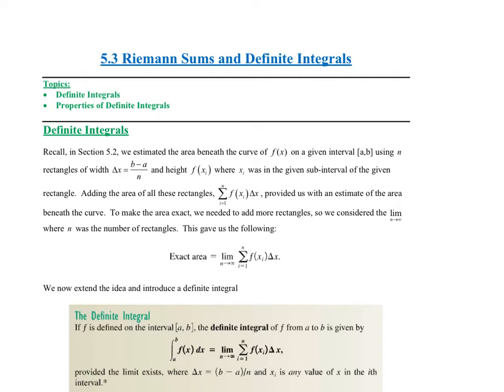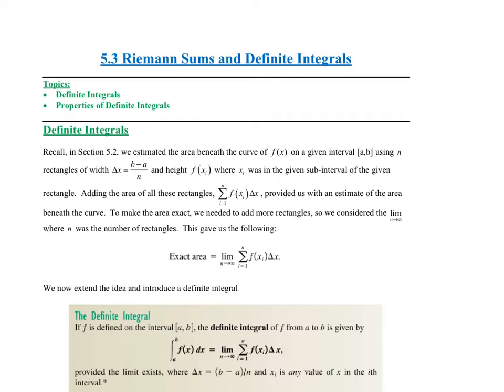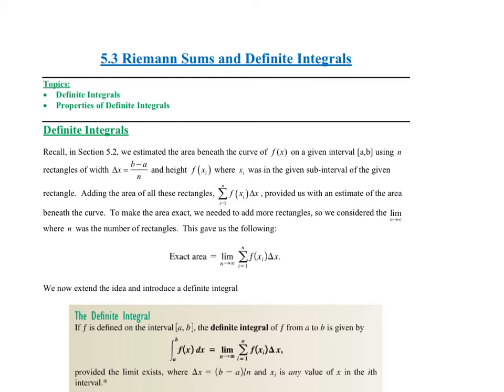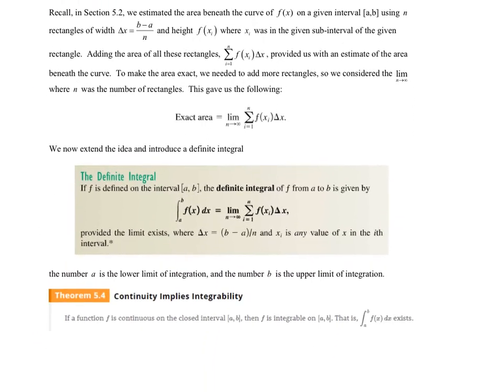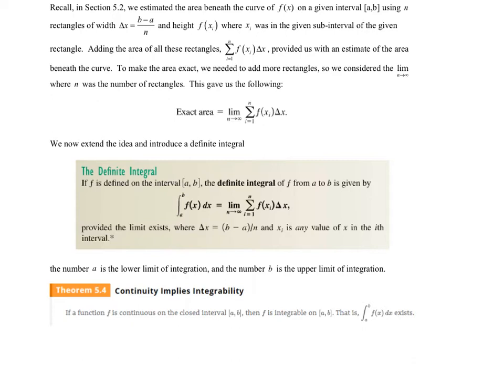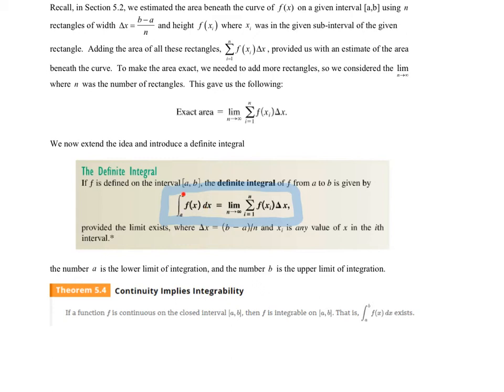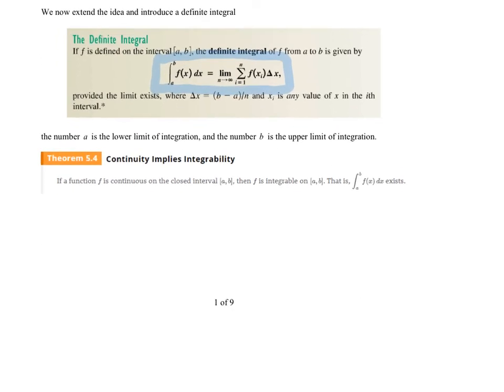5.3 Riemann Sums and Definite Integrals-1